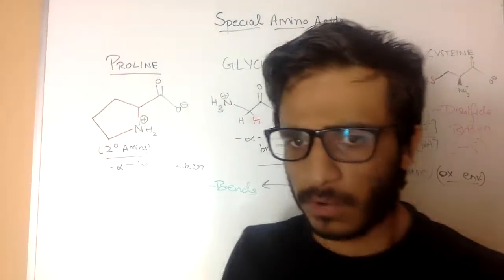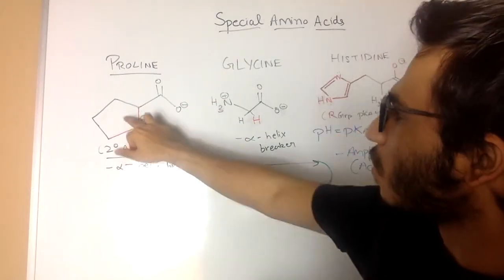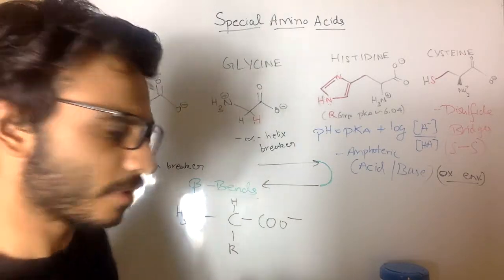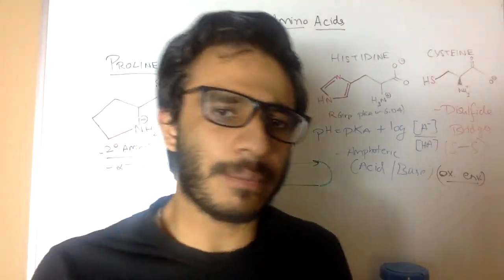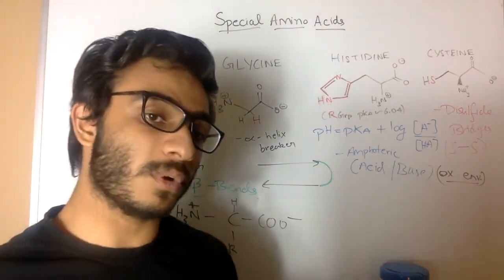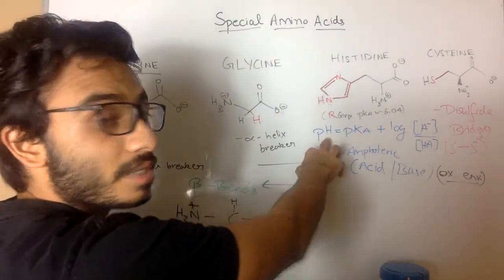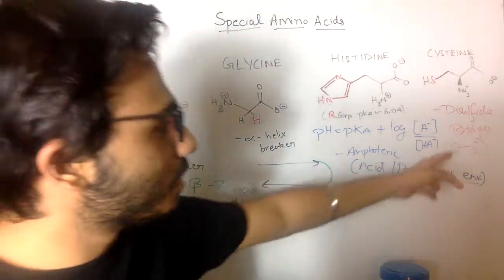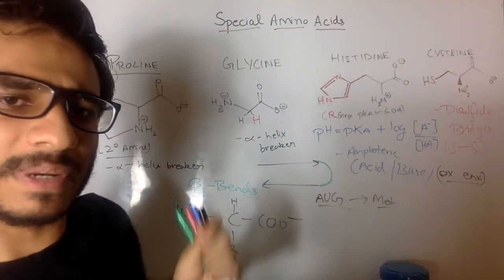Special Amino acids || Amino Acid Series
This video is on special Amino Acids: Pro, Gly, His and Cys.